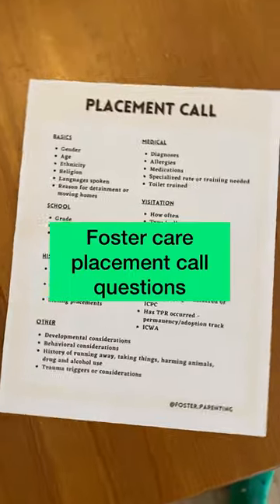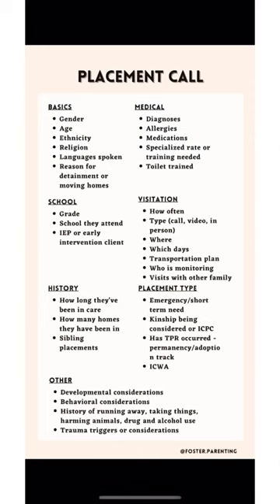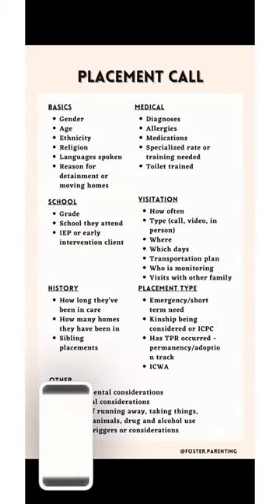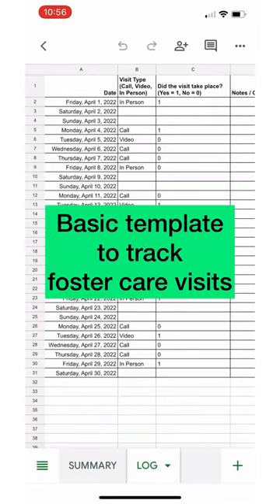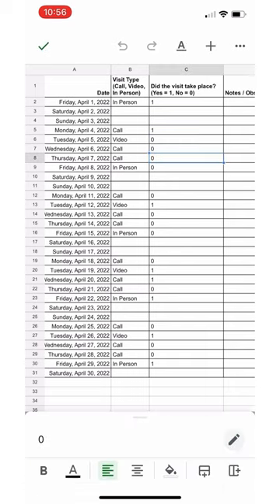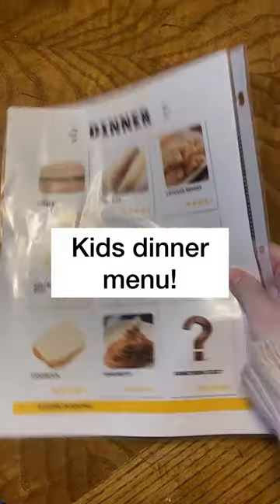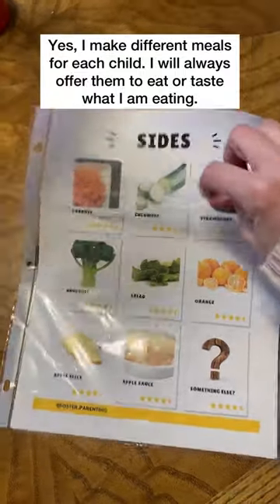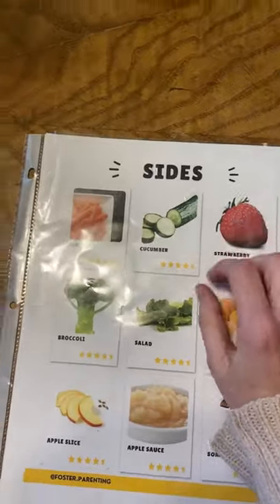Free templates for foster parents